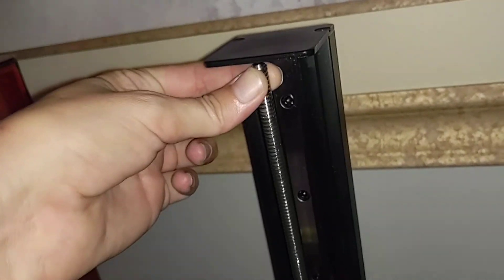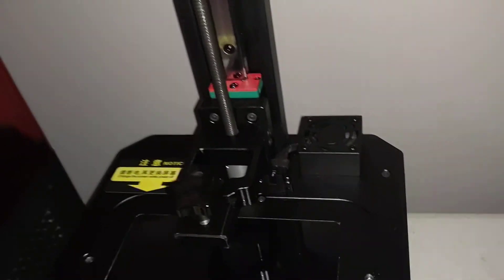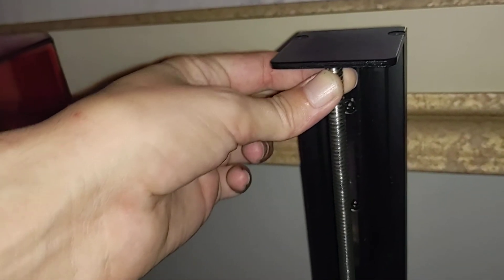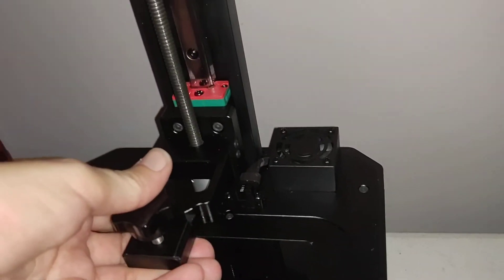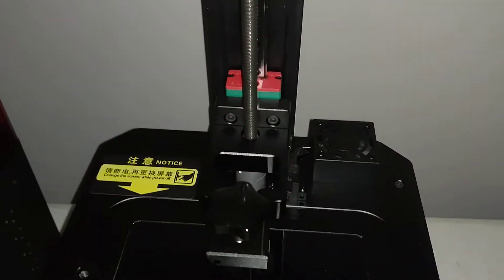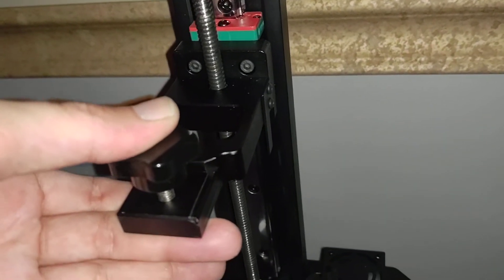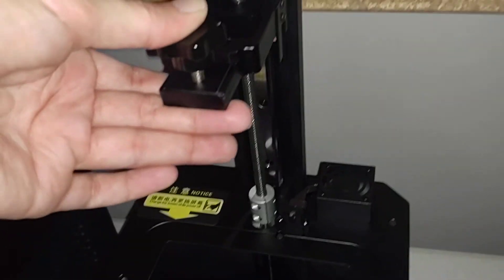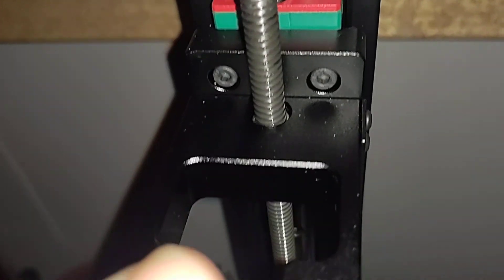Creality LD-002H & LD-002R Lead Screw Backlash Issue?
Im not sure if this is normal or not but in my experience with fdm 3d printing you dont want that much movement going on or have that kind of flex because it would affect accuracy significantly so im thinking this is likely a issue or will be one in the future.  Im going to try replacing the nut that goes up and down the lead screw i forgot what those are called but i imagine its similar to the ones fdm printers use and i have some pom and bronze ones laying around that i can try if it is the same.